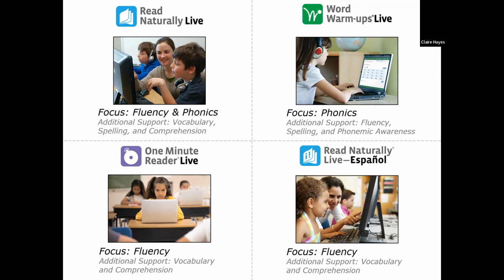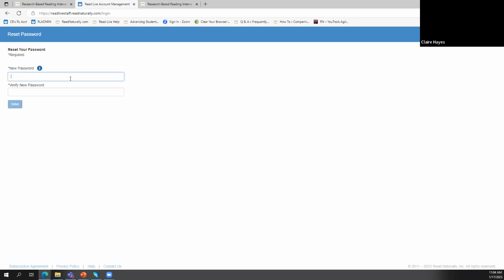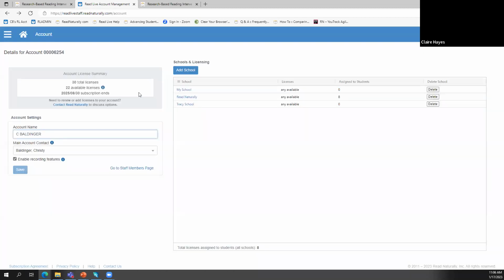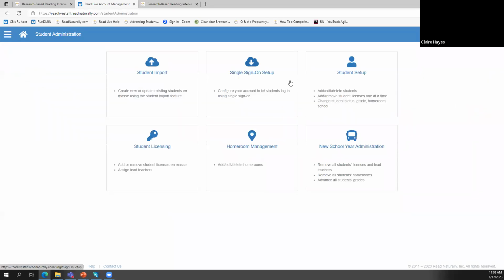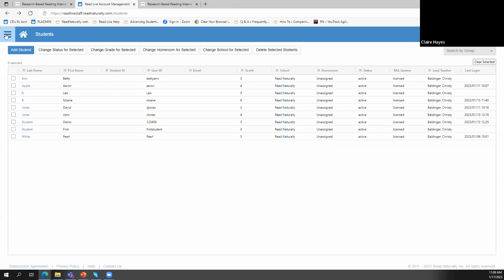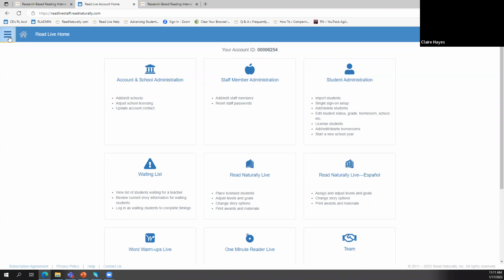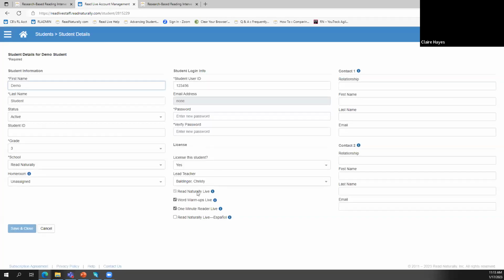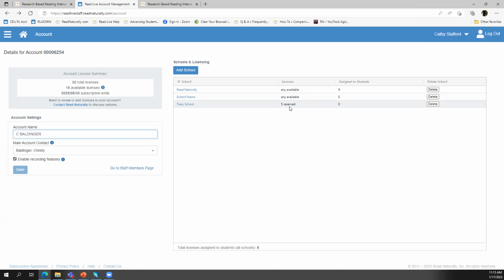Read Live Set-Up: One School With One Teacher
Attend this webinar for a brief navigation of Read Live. Learn how to set up Read Live for an account with one school and one teacher. There will be time for Q&A after the short presentation.

Topics covered:
• How to set up a Read Live account for one school with one teacher
• How to individually add students, assign licenses, and access to Read Live programs